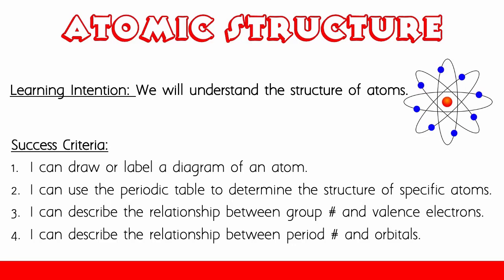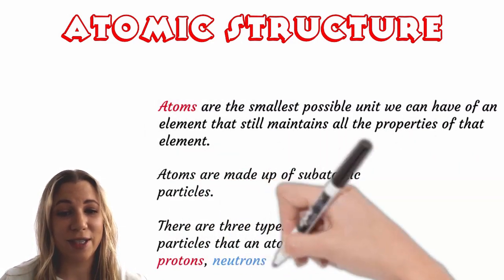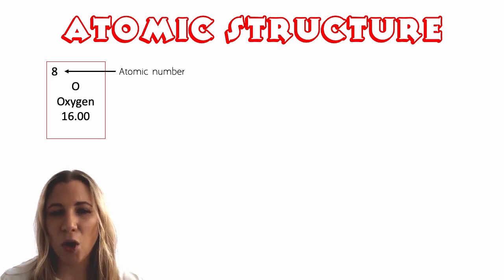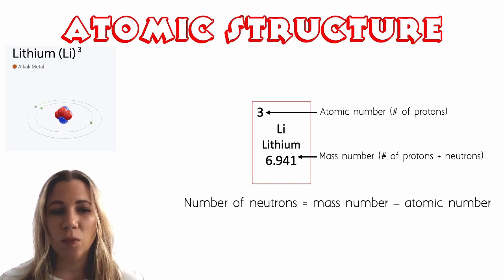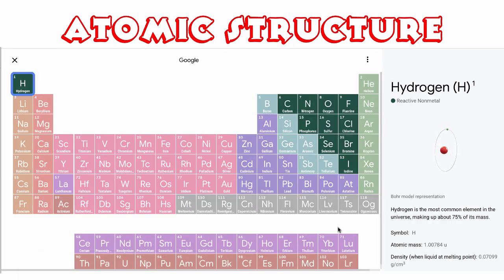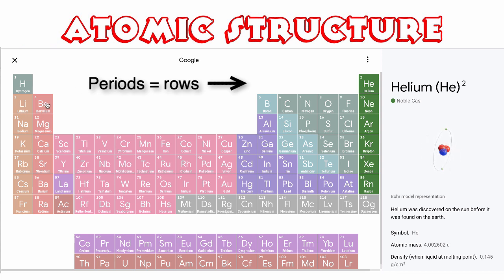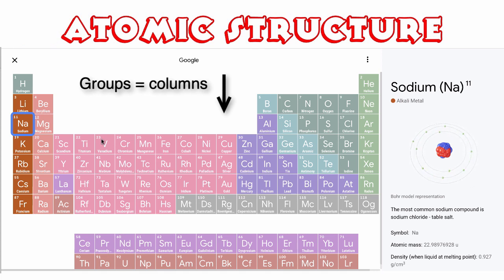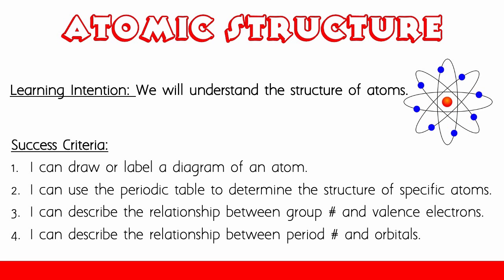What is the structure of an atom?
This video explains the structure of an atom in chemistry, including the arrangement of protons, neutrons and electrons. It also explains how the Periodic Table can be used to determine the structure of specific atoms. This video is suitable for class 9, class 10 and class 11 students.

This video answers the following questions:
What is the basic structure of an atom
How is the structure of an atom best described?
What are protons, neutrons and electrons?
What is an element?
What are groups and periods on the periodic table?

This video includes a demonstration of the new Google Interactive Periodic Table.